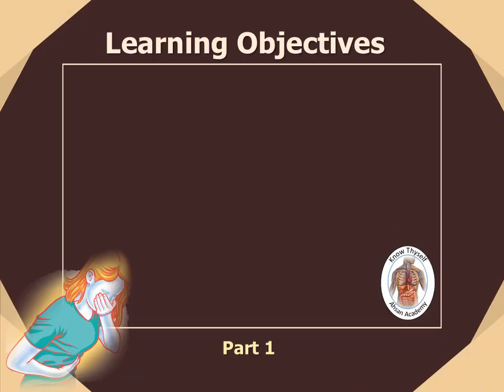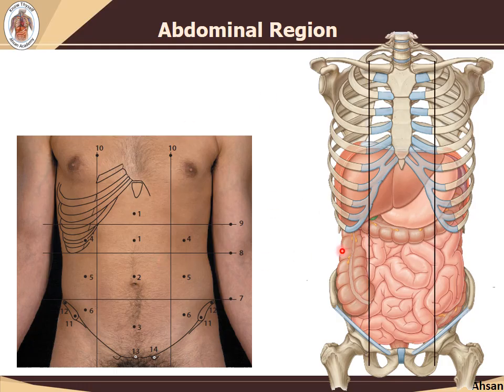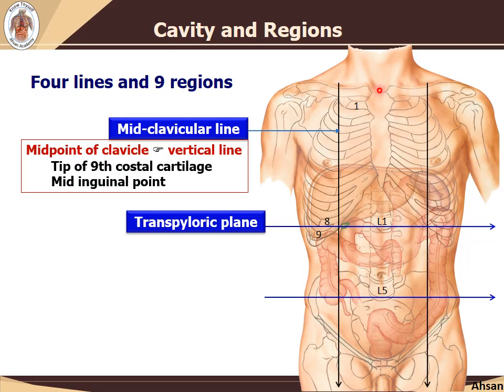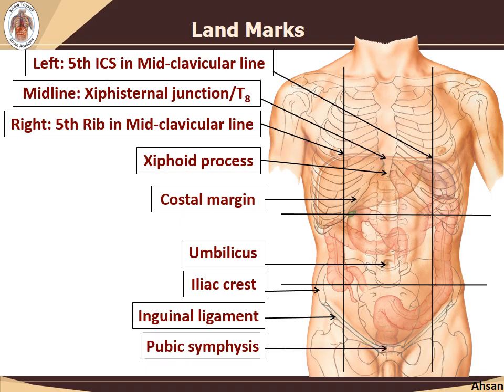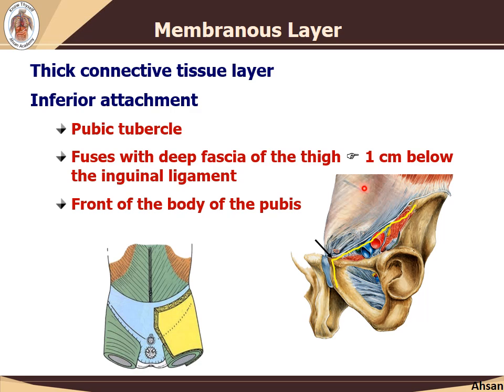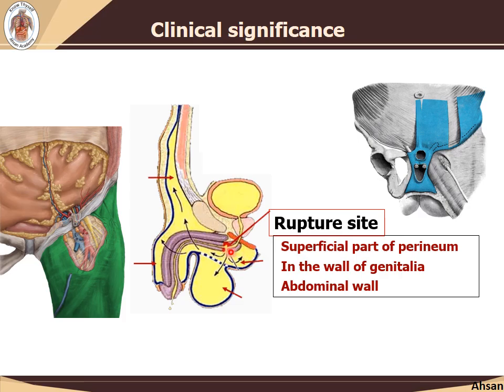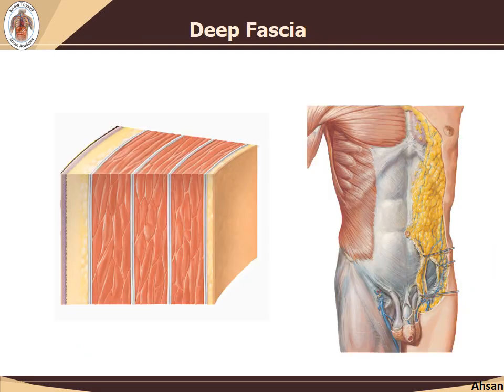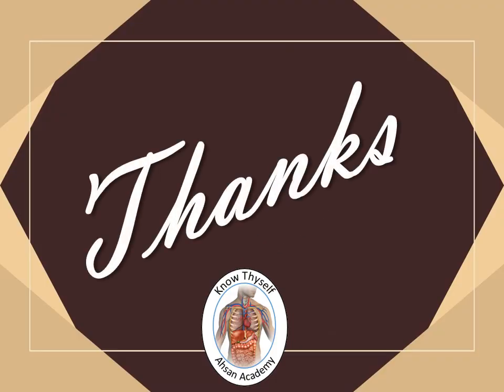Ahsan Academy Anatomy of Abdomen General Aspect Part 1